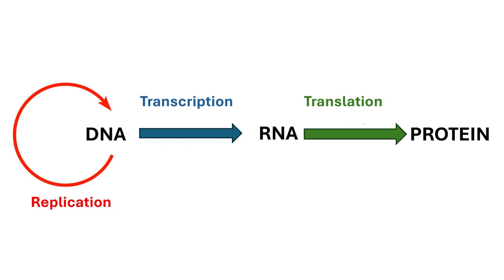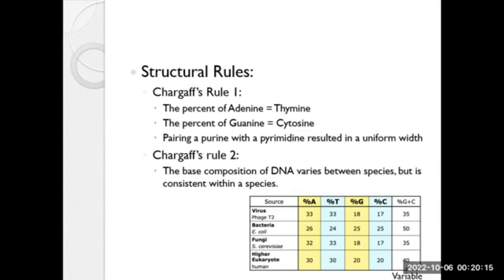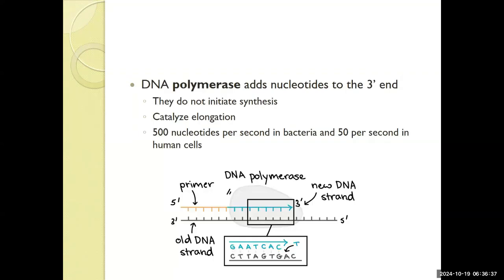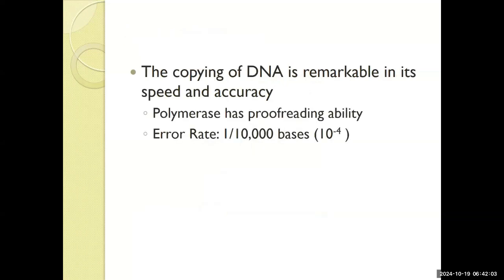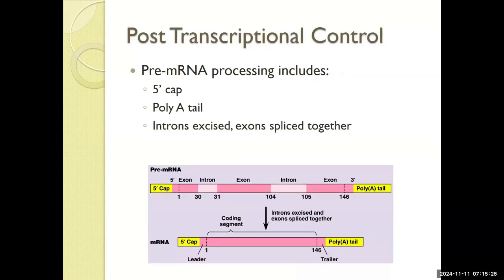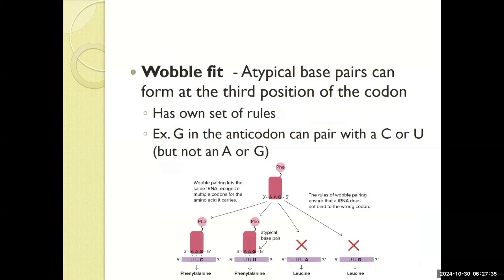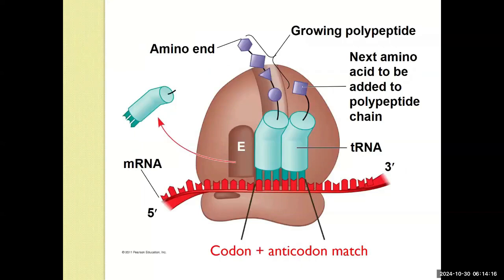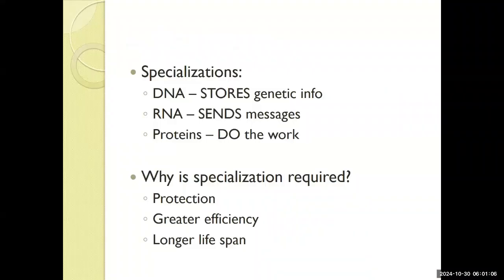Bi112 Molecular Bio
Summary Lecture for BMCC Students on Molecular Biology. Introduces the Central Dogma, compares DNA to RNA and Protein, and describes Replication, Transcription and Translation processes.